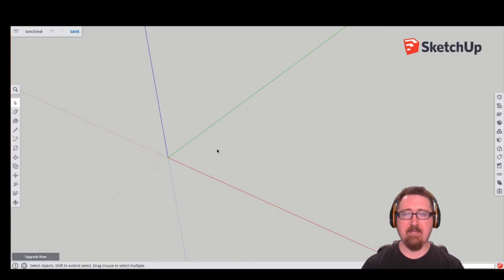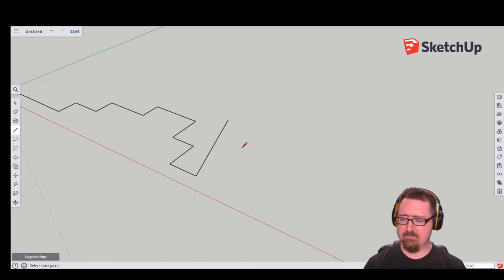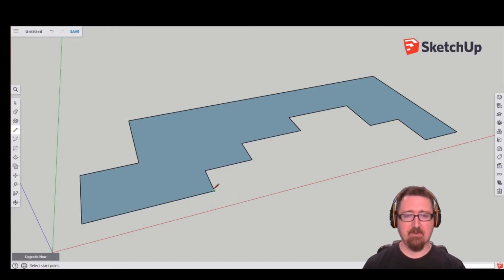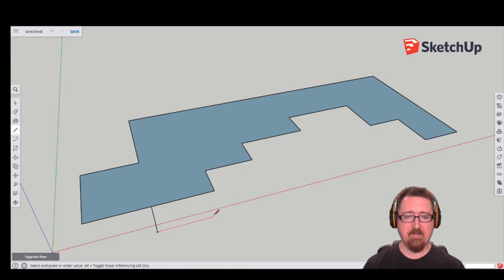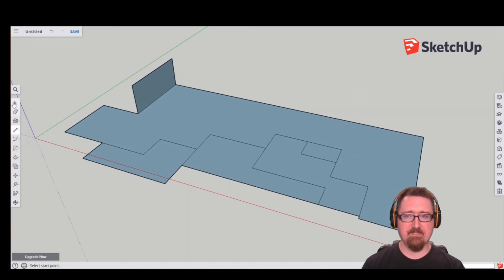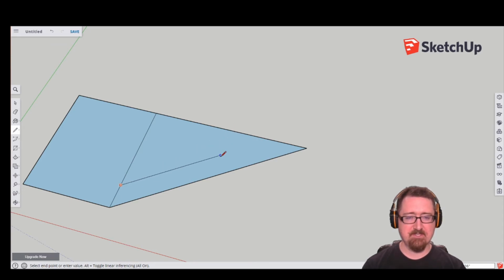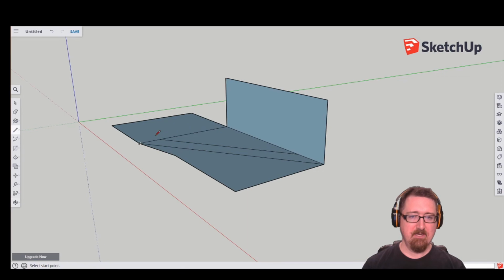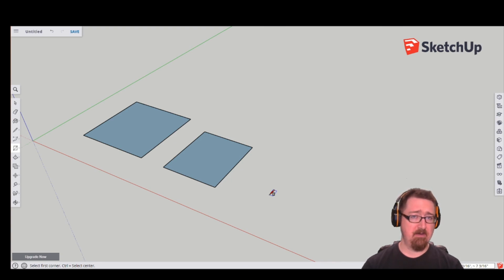SketchUp Tutorial Episode 03 Inferencing